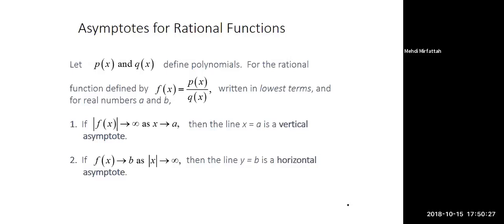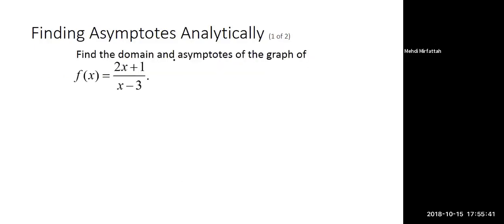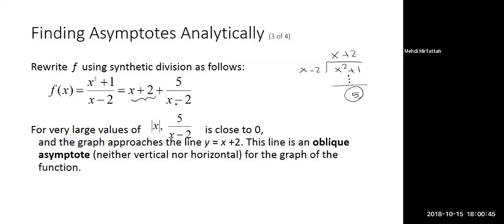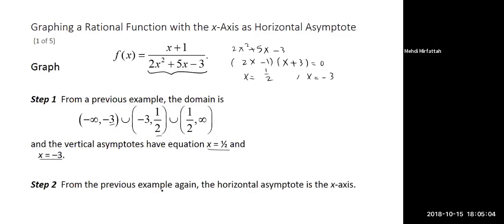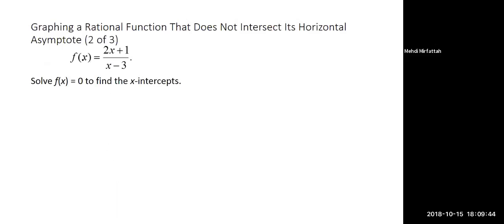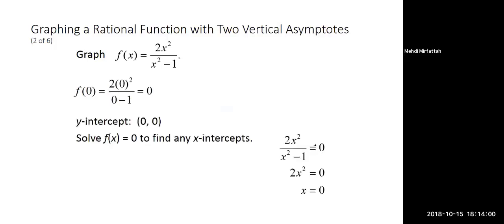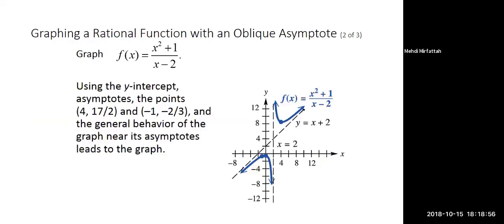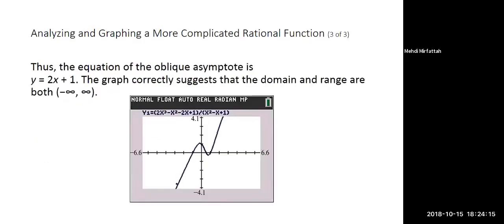College Algebra 5.2 PowerPoints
Powerpoint Presentations on Chapter 5: Rational, Power, and Root Functions
Section 5.2: Rational Functions and Graphs